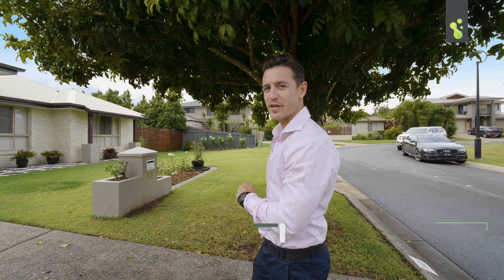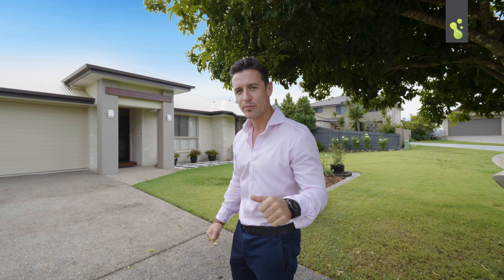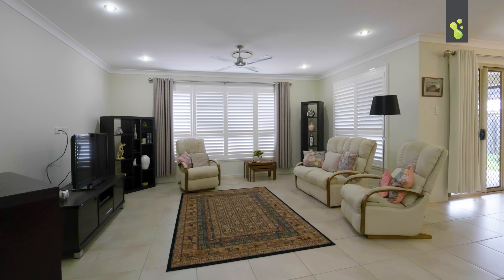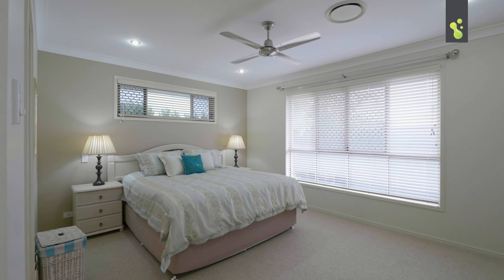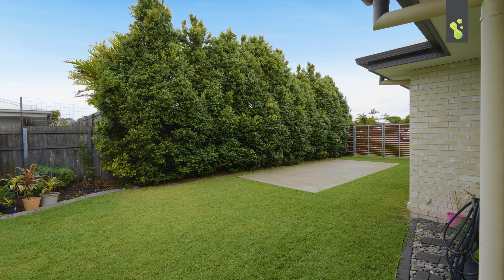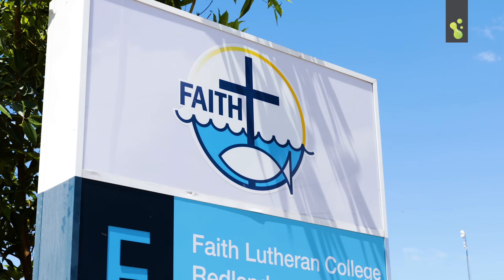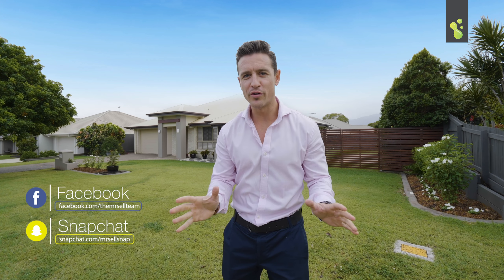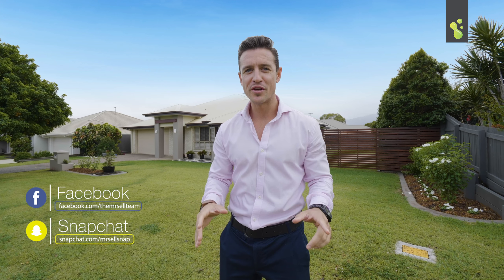12 Torello Crescent, Victoria Point